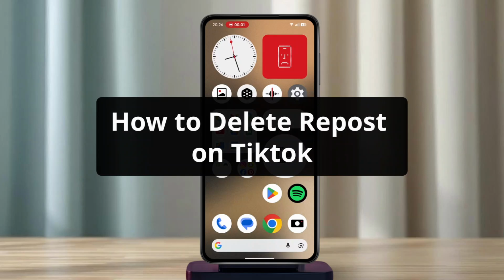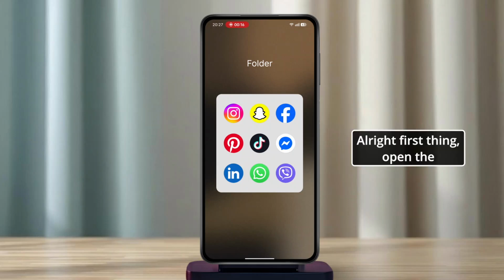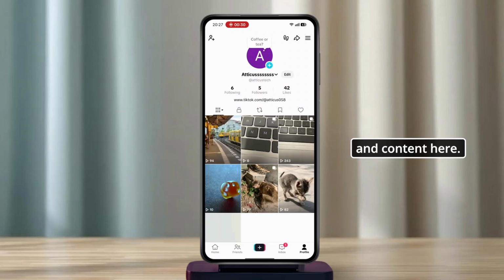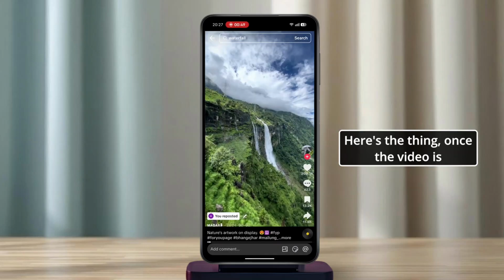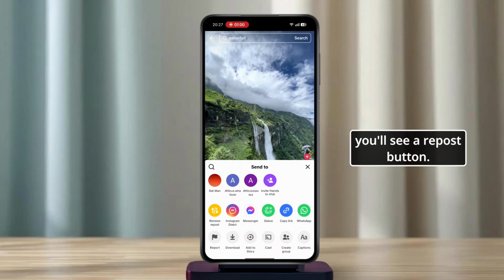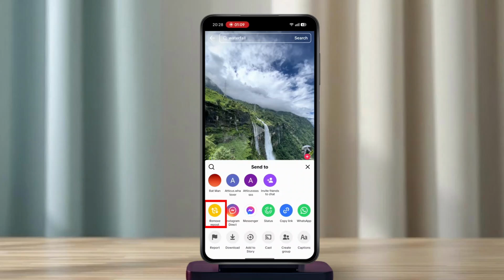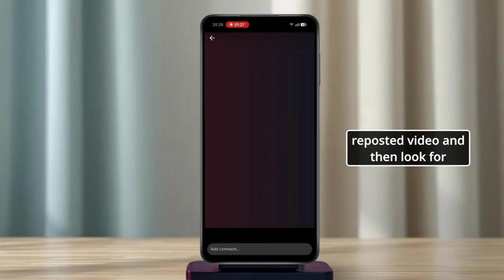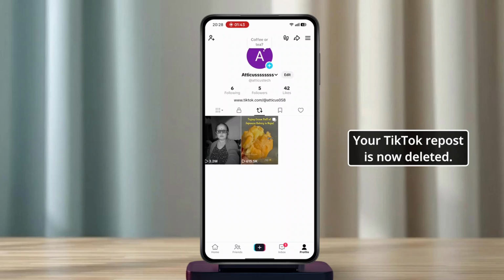How to Delete Repost on Tiktok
How to Delete Repost on Tiktok is explained step by step in this easy TikTok tutorial, helping you quickly remove reposted videos and clean up your profile without any confusion.

In this video, you’ll learn practical TikTok hacks for deleting posts, managing your online content, and maintaining your digital privacy. We’ll also cover helpful social media tips for content creation, protecting your online reputation, and understanding basic internet etiquette while keeping up with current social media trends. This guide is useful whether you’re focused on viral videos, improving your online presence, or doing a simple social media cleanup using TikTok privacy settings.

Timestamps:
0:00 Introduction
0:38 Locate Reposted Video